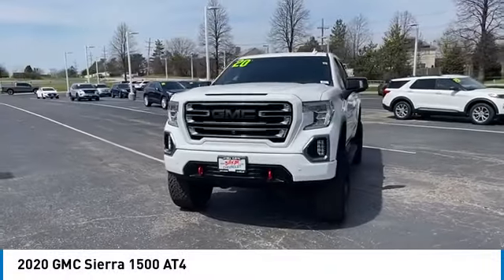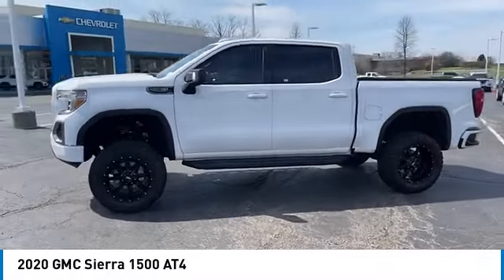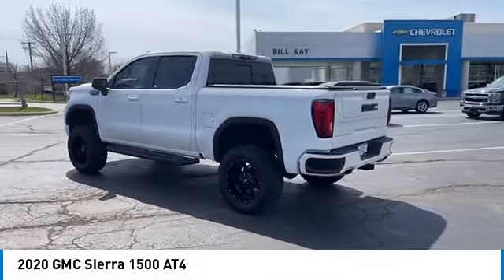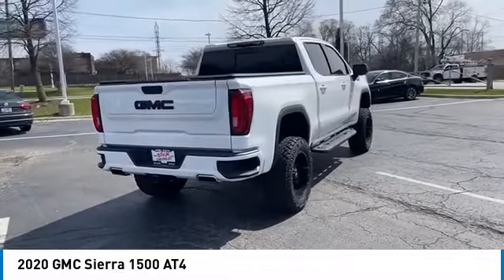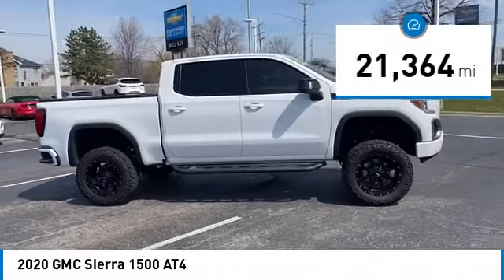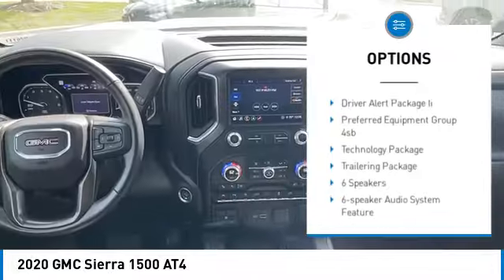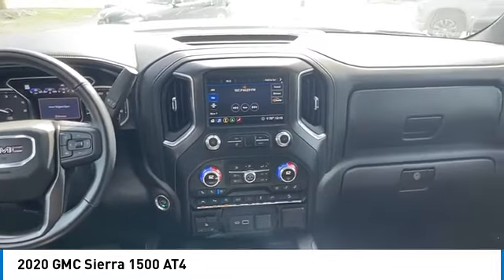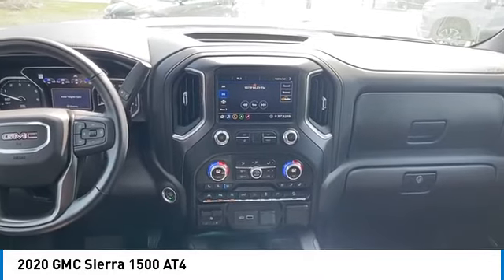2020 GMC Sierra 1500 P26111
2020 GMC Sierra 1500 AT4

4D Crew Cab Summit White 15/19 City/Highway MPG 2020 GMC Clean CARFAX. Sierra 1500 AT4 4WD 10-Speed Automatic EcoTec3 6.2L V8 Sierra 1500 AT4, 4D Crew Cab, EcoTec3 6.2L V8, 10-Speed Automatic, 4WD, Summit White, Jet Black With Kalahari Accents Leather.brbrRecent Arrival! Odometer is 30522 miles below market average!